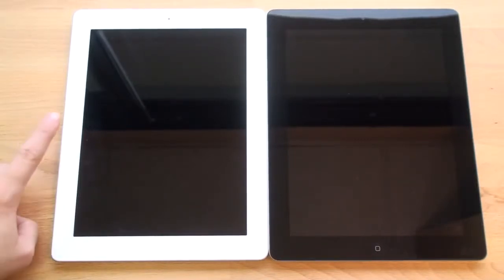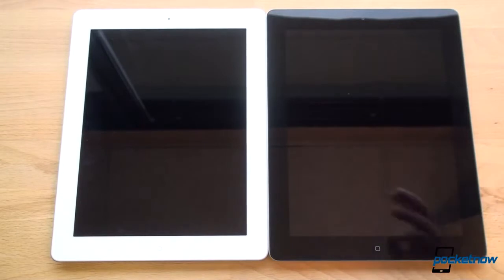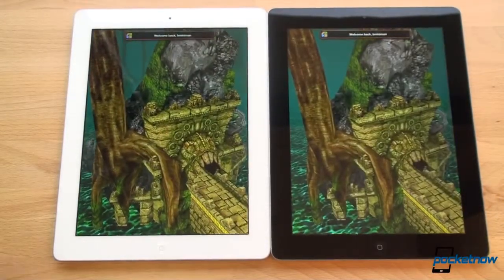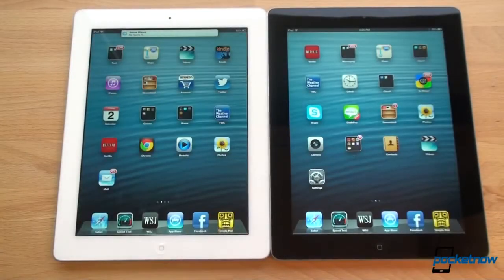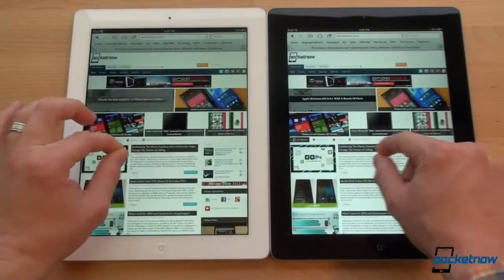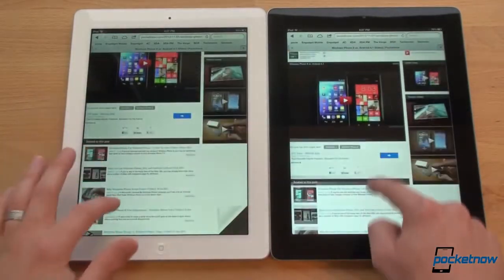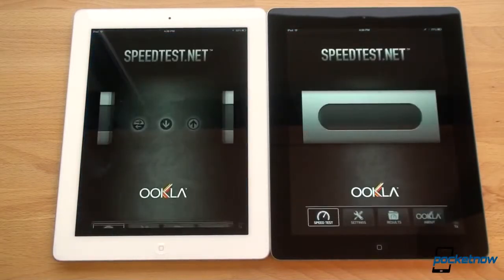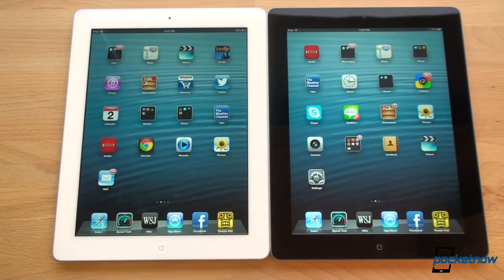iPad 4 vs iPad 3 Speed Test